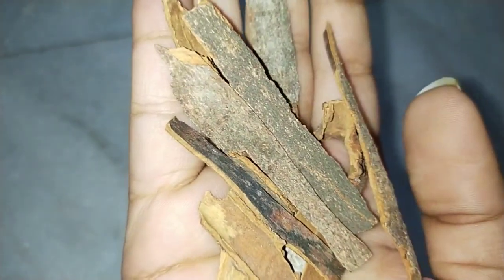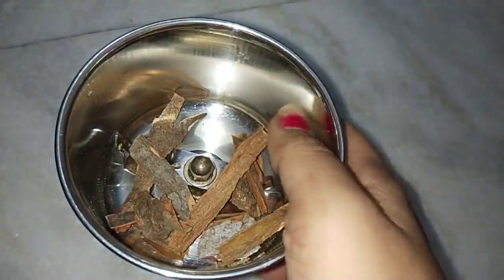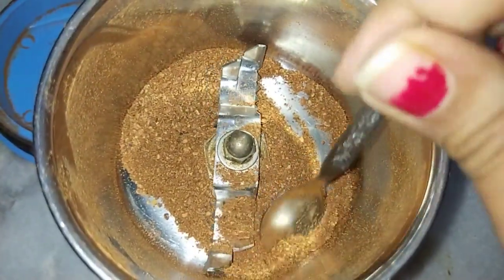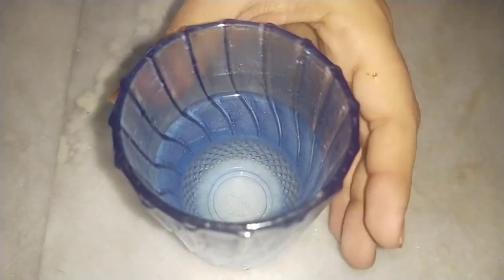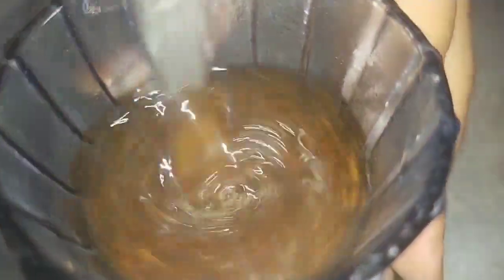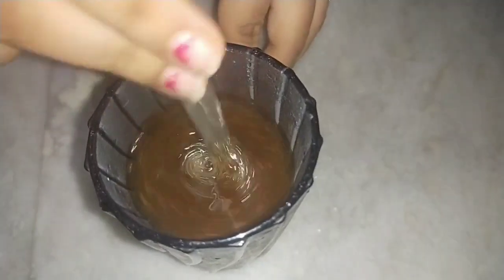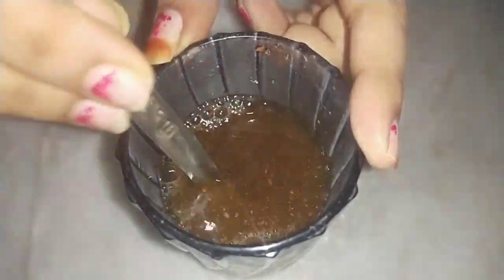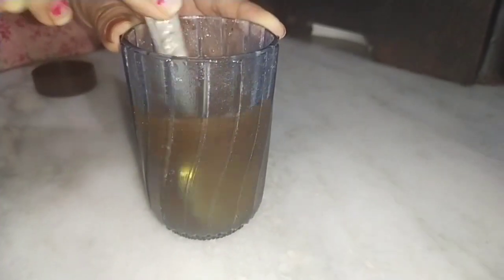with proofs... పొట్ట మరియు శరీరం లో పేరుకున్నా కొవ్వు ని కరిగించే "weight loss" drink. reduce belly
with proofs..పొట్ట మరియు శరీరం లో పేరుకున్నా కొవ్వు ని కరిగించే "weight loss" drink. 100% result.. reduce belly fat